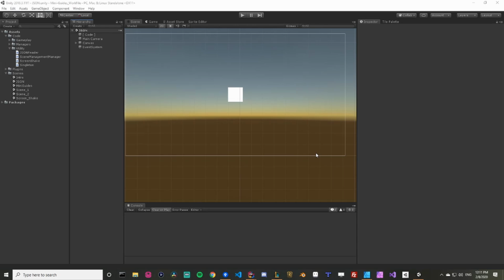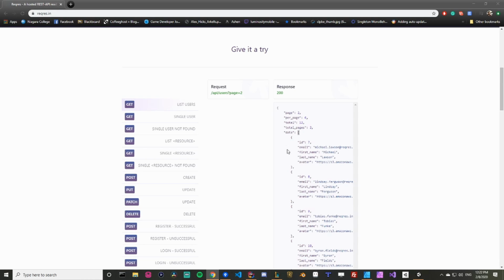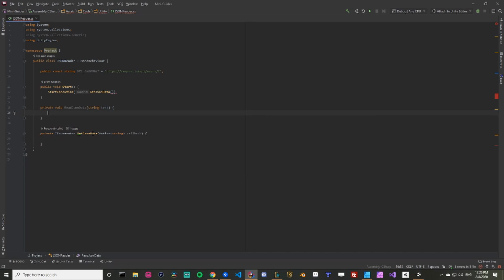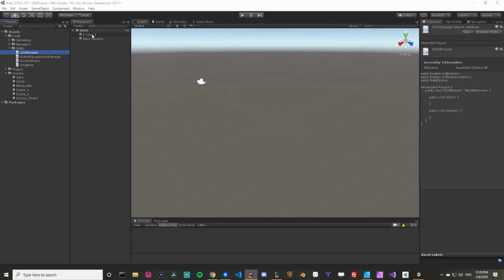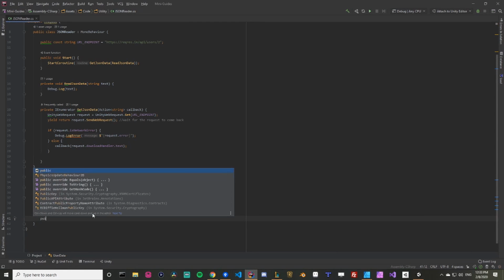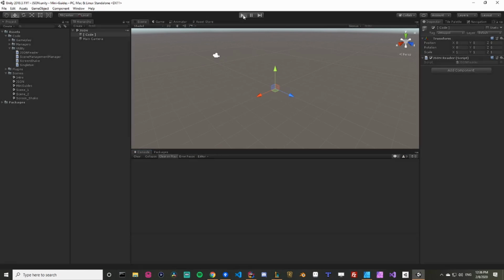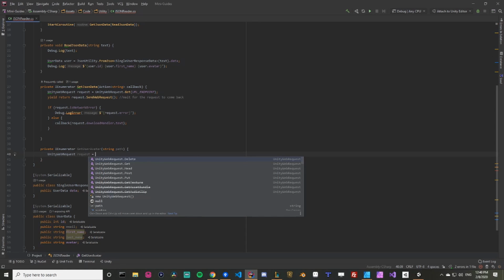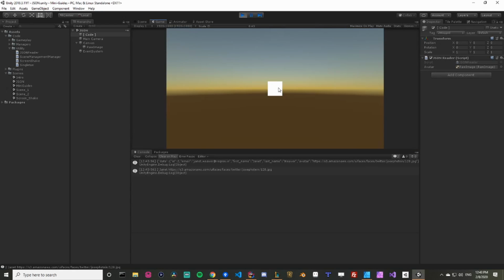Mini Guide: Handling Json Data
Welcome to a mini guide on handling json data inside of the Unity game engine utilizing the JsonUtility class.